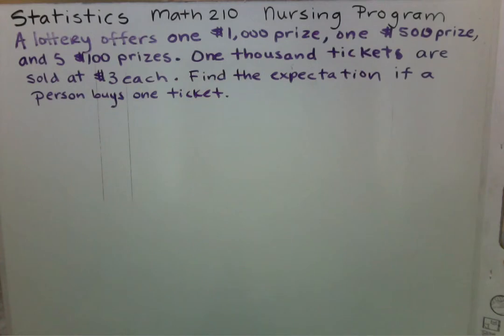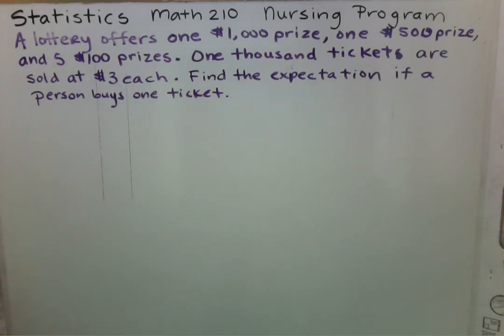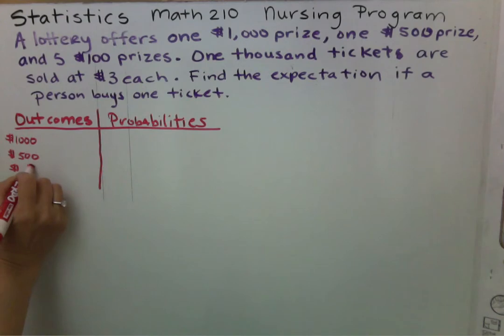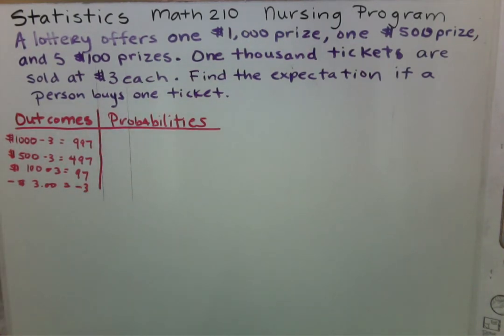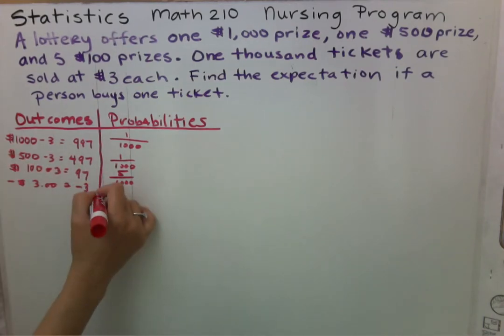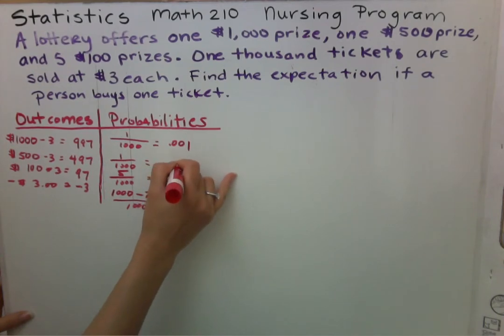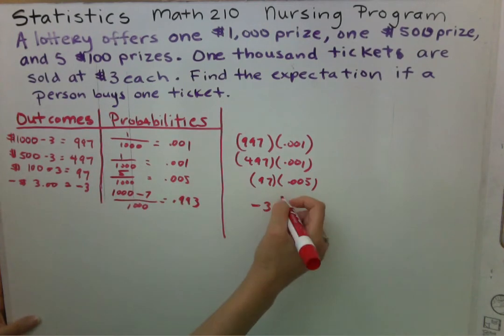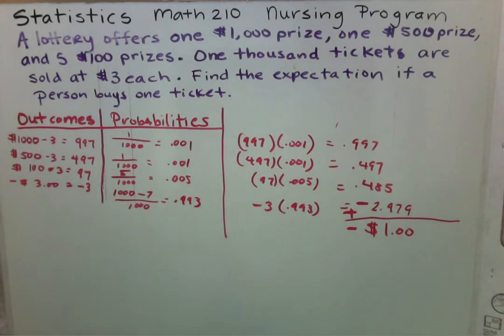Statistics: Probability: Math 210 Nursing Program (Part A)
Outcomes, Probabilities and Expectations